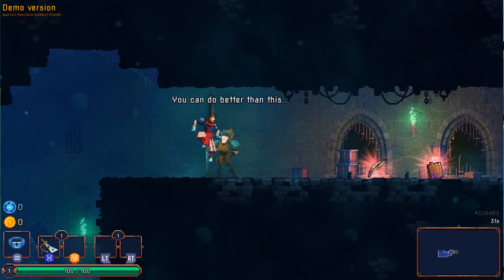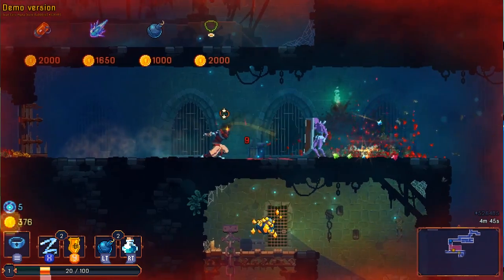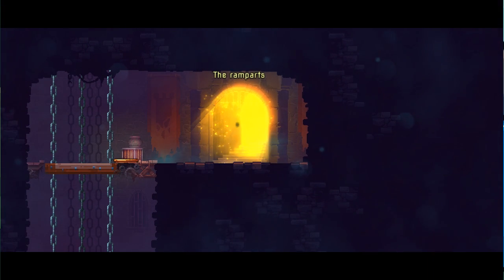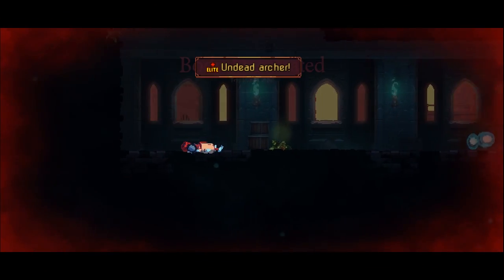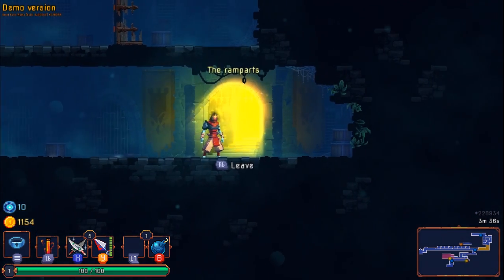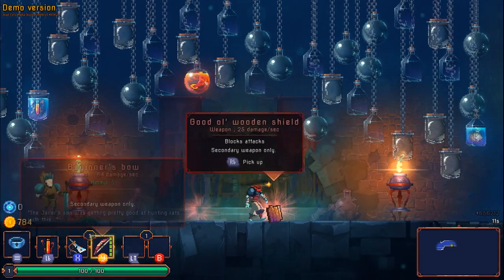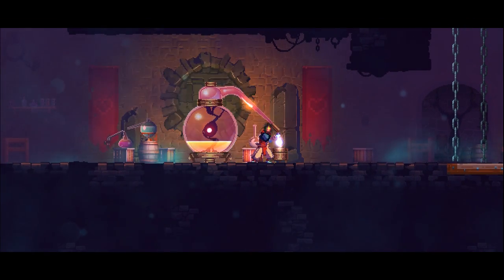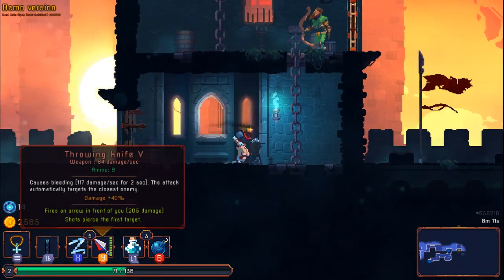Let's Play Dead Cells - PC Gameplay Part 1 - Roguevania? Sounds Interesting!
Roguelike, Rogue-lite, roguelike-like, rogueschmike! No matter what you call them, the world could always use another! As such, we'd like to present for your consideration, the illegitimate child of the roguelike and the metroidvania, the RogueVANIA. Anywho, enough with the sales pitch, let’s take a closer look.

By metroidVania, we’re really talking about a fixed, hand designed, interconnected world. The game takes place on an immense island that never changes. All of the biomes, bosses and the paths between them are present right from the start. Getting to them is another story...

However, in Dead Cells, death replaces the traditional backtracking mechanic of a metroidvania. At first, seemingly unreachable areas will be strewn across your path, but answers to these riddles will appear as you explore the island. Be it a key, a new acrobatic skill or a forgotten spell. Once uncovered, this knowledge will stay with you, allowing you to unlock new paths to your goal. Sick of the stinking sewers? Head over the ramparts and take a breath of fresh air! It’s your skill, playstyle and of course the loot you find that will determine your path.

Furthermore, as the term "RogueVania" might (not so) subtly imply, we were also quite heavily influenced by the recent wave of roguelites. When there are no checkpoints to save you from your screw-ups, the adrenaline kicks in. And when you lose, you lose big, so you’ve got to make it out alive. Instead of relying on the classic formula of memorising the level design and enemy placement, procedural generation allows us to reward your instincts, reflexes and ability to adapt to evolving situations.

Having said this, we’re conscious that the words “procedural generation” conjure up images of crappy levels and uninteresting gameplay in a lot of gamers’ minds. So we’ve chosen a hybrid solution, with each run being a mashup of carefully designed “chunks” of level. The idea is to give you the feeling of meticulously handcrafted world, while making sure you have a new experience every time.

Don’t expect it to be a walk in the park though. Pattern based monsters and demanding boss fights will teach you to choose your battles and build your strength. Every weapon has its own unique feel and rolling and dodging will become second nature, as you learn to manage the mobs of monsters that will overwhelm the unprepared. We’re going after that “tough, but fair” feeling.

Tired of the violence and death? Explore a bit, take a stroll, enjoy the view from the ramparts, find a secret room. Thomas and Gwen, our graphic artists, never miss an opportunity to impress with their pixelart and shape a world worth exploring. You might even learn a little more about the lore of the place, who knows?